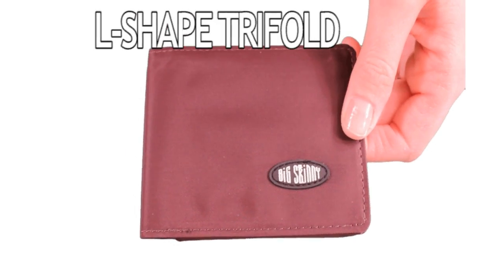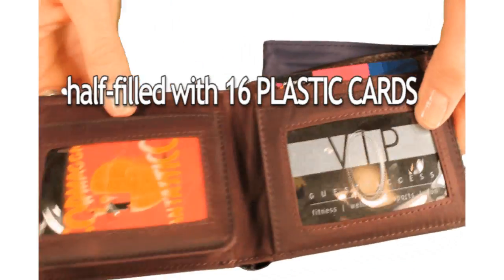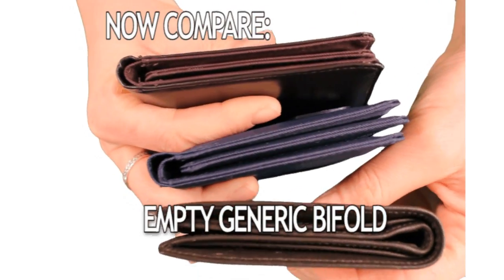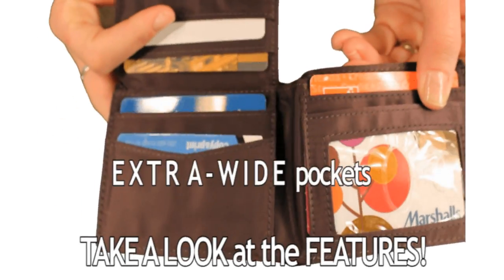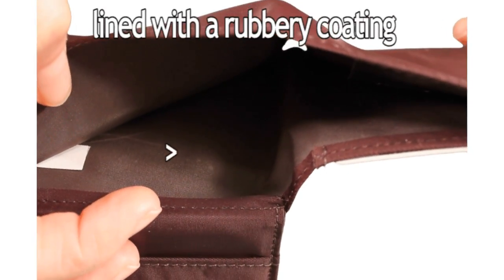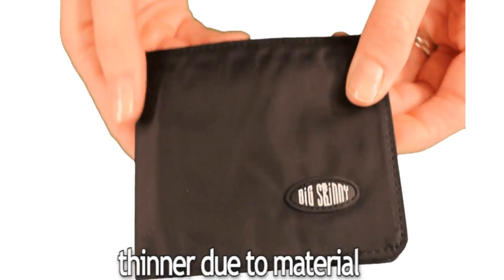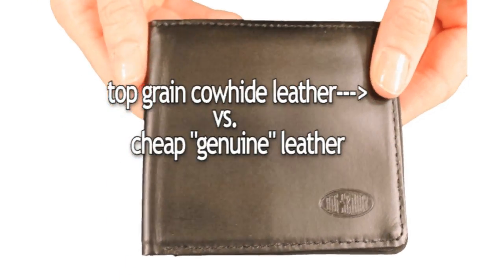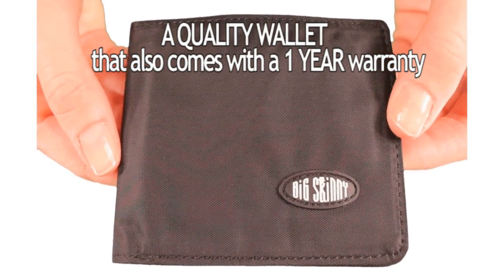Bifold L-fold shaped Wallet: World's thinnest bifold wallet with flap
Okay, so you need a bifold that holds even more, right? How about a bifold wallet with an extra flap that features an extra id-slot and 2 more card slots? This is the world's thinnest bifold wallet in this design. Robust enough to hold 30-35 plastic cards because this bifold wallet's card pockets are extra-wide, we can do that because we rubberize the reverse of our proprietary nylon microfiber material so it makes it harder to lose your goods to gravity. Our material is .21mm thin so that means at the end of the day, your bi-foldwallet will be 50% thinner than your old bifold wallet. And our Big Skinny water-resistant bifolds are tough enough to machine wash regularly. How's that for a bi-fold wallet that is built for the modern needs?( Although some people call this model a tri-fold too, although whether it is a true trifold or not is debated in many wallet aficionado circles...you decide)